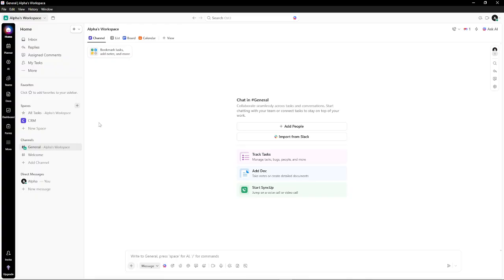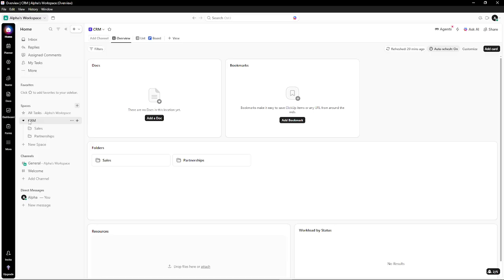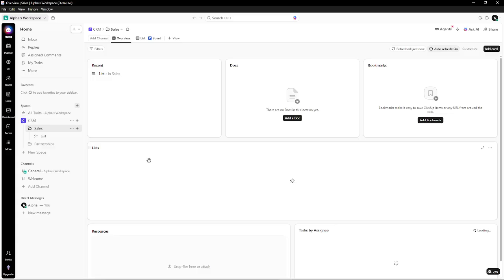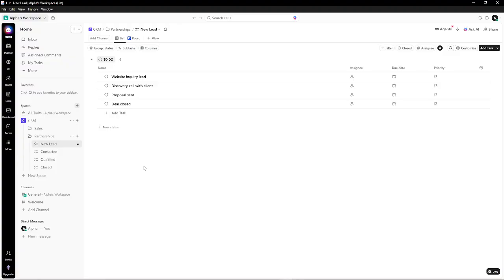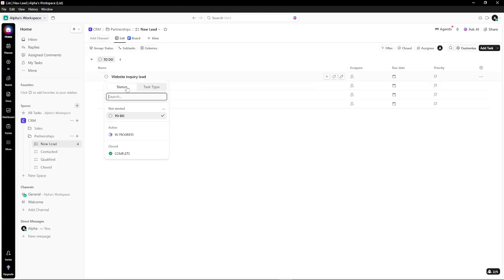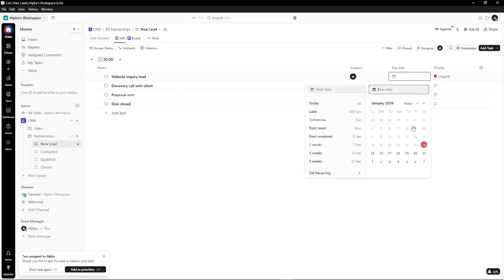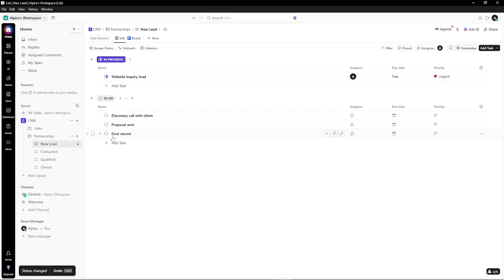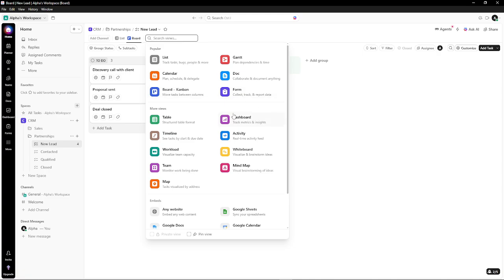How To Create A Simple CRM Dashboard In ClickUp [Business Setup]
In this 2025 business setup tutorial, I’ll show you exactly how to create a simple CRM dashboard in ClickUp so you can track leads, deals, and follow-ups in one clean view. If you don’t want complicated CRM software, ClickUp can give you a lightweight pipeline dashboard that’s easy to manage and perfect for small teams, creators, agencies, and service businesses.

🔹 What You’ll Learn:
-How To Build A Simple CRM Dashboard In ClickUp That Tracks Leads, Deals, And Next Actions
-How To Create A Pipeline View With Stages That Match Your Sales Process Clearly
-How To Add Dashboard Widgets For Deal Value, Follow-Ups Due, And Active Opportunities
-How To Track Lead Sources And Conversion Rates Using Custom Fields And Filters
-How To Prevent Leads From Going Cold With Recurring Follow-Up Tasks And Automations
-How To Build A Weekly Sales Review Dashboard That Shows What Needs Attention Fast
-How To Use Templates So Every New Lead Has The Same Notes And Process
-How To Keep Your CRM Clean By Closing Dead Deals And Archiving Old Leads Properly
-How To Avoid CRM Setup Mistakes That Make Tracking Feel Overwhelming

💡 Pro Tip: Your CRM dashboard should drive action, not just show data. Create one widget that shows “Follow-Ups Due Today” and review it daily. Also assign every lead a next step and date—if a lead has no next step, it’s basically dead. Keep your pipeline short, simple, and consistent so it stays usable.

By the end, you’ll have a simple ClickUp CRM dashboard that keeps sales organized and predictable.